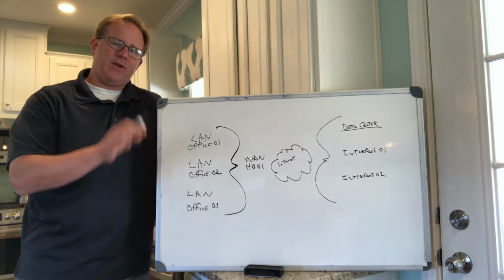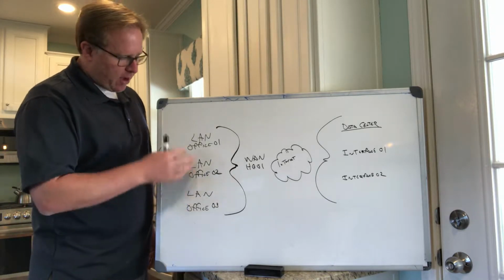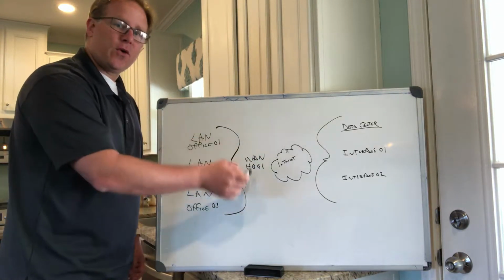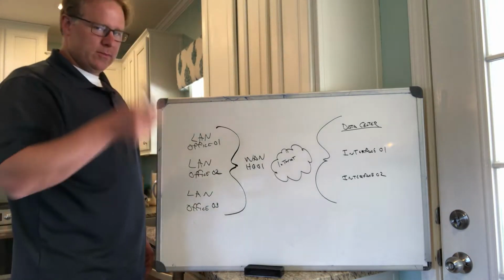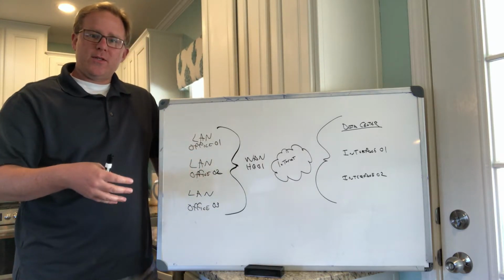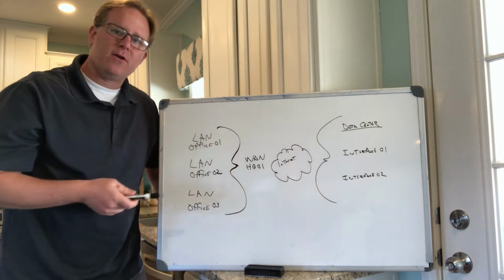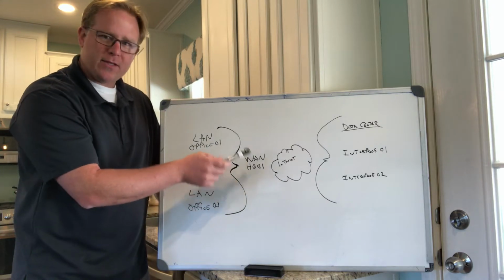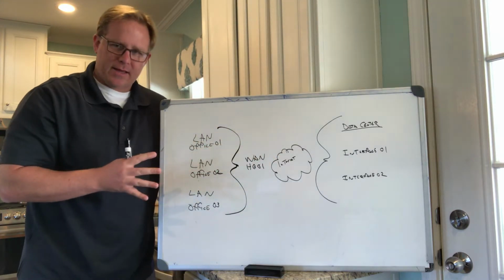Lecture 5 - Scenario for IT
This is to help shape what you are learning today. Understand the Why.